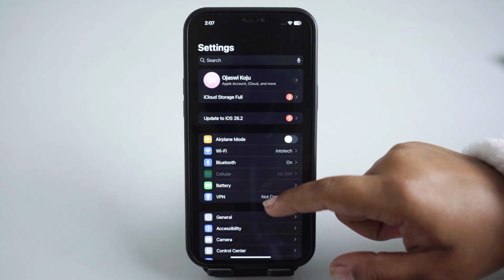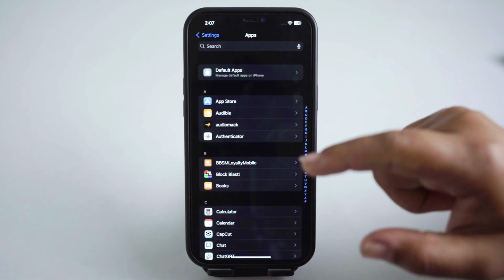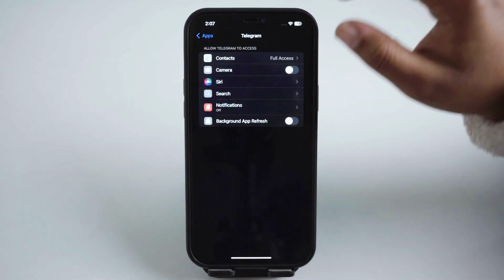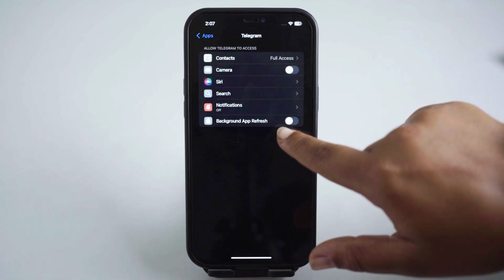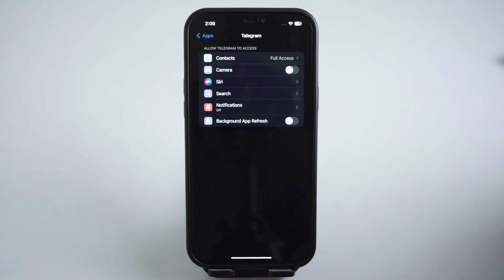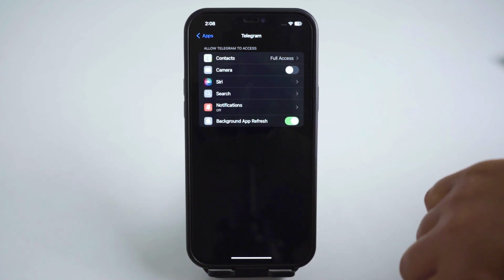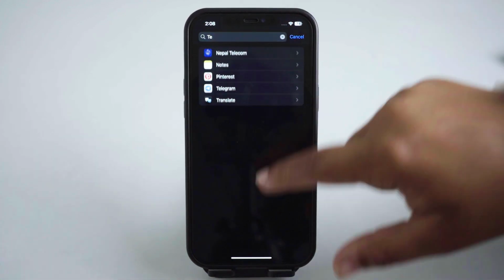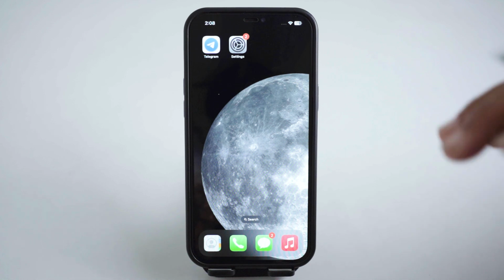How To Turn On Background Download In Telegram | Enable Background Download Feature In Telegram 2026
"How To Turn On Background Download In Telegram | Enable Background Download Feature In Telegram 2026" - A Video Guide by How To Tutorials.

This tutorial explains how to allow Telegram to download photos, videos, and files automatically in the background on Android and iPhone. Learn how to adjust data usage settings, set download preferences for Wi-Fi or mobile data, enable background app refresh, and troubleshoot issues if media isn’t downloading when the app is closed.